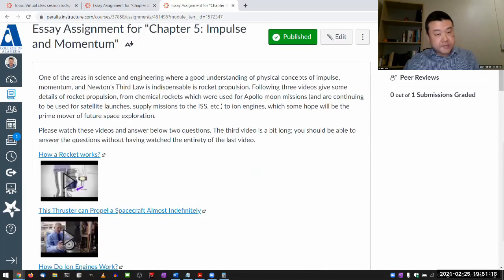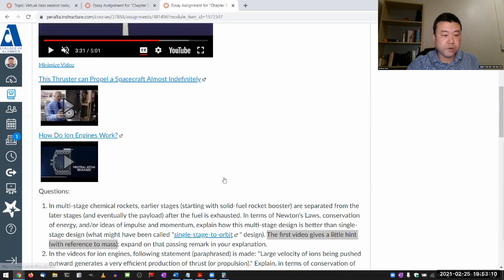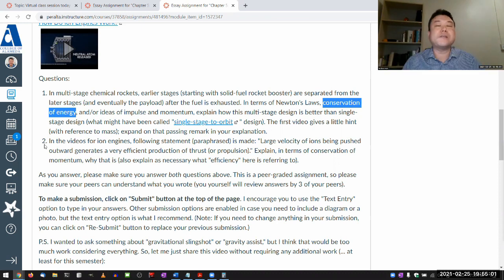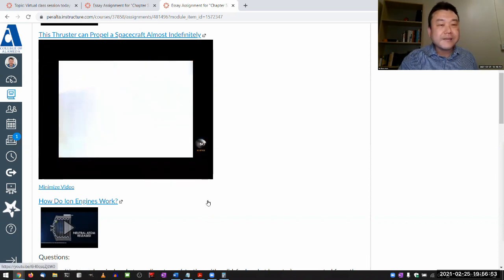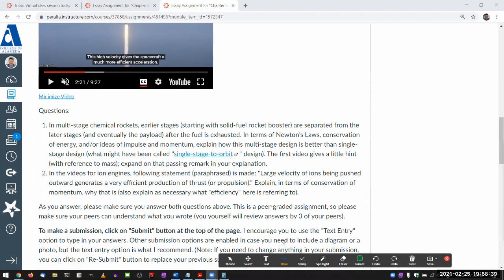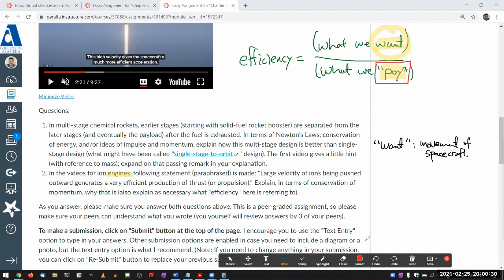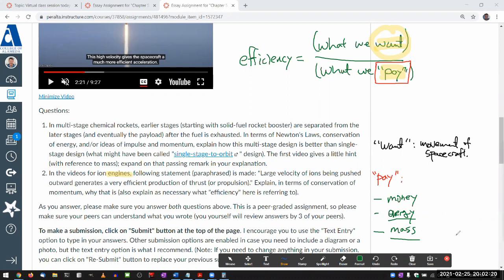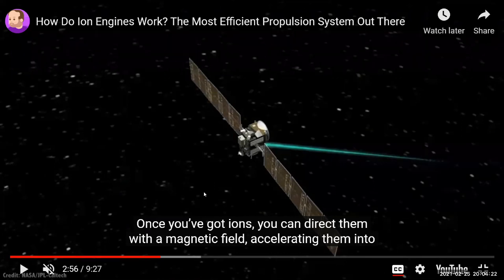Physics 10 - Chapter 5 - Rocket Propulsion Questions